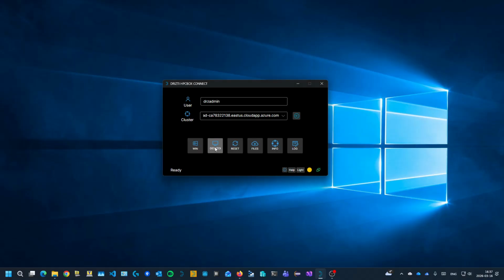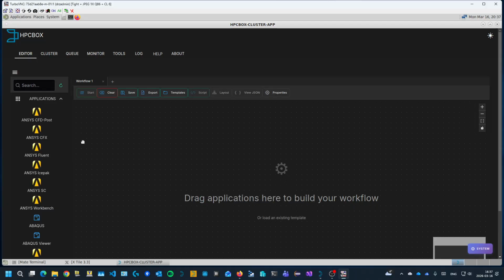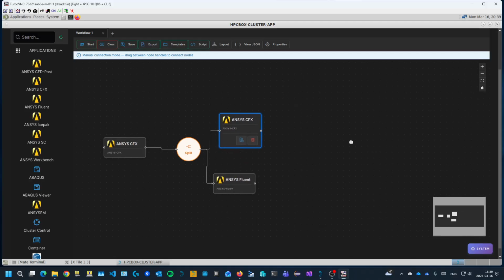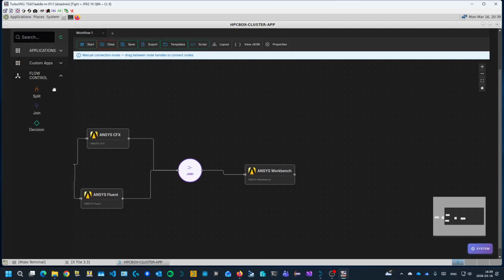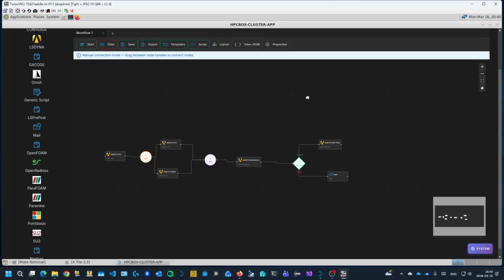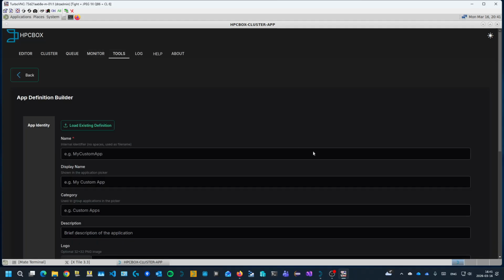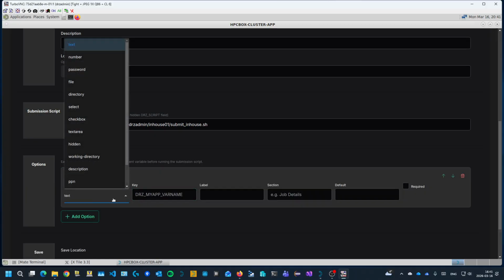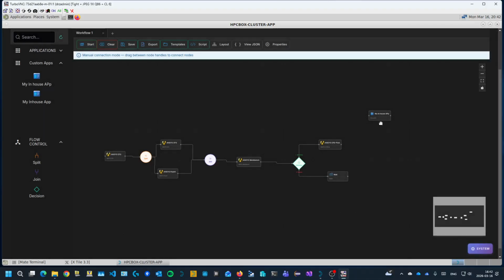HPCBOX Flow Control and Custom App Builder Tool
This video demonstrates two new HPCBOX features.

1) Flow Control Connectors: Use Split/Join/Decision connectors within your HPC workflows and simplify creation of complex HPC workflows with HPCBOX.
2) Application Builder Tool: Seamlessly extend HPCBOX by creating connectors for your own applications or call-outs to external AI/ML/other systems. Once created, use these connectors alongside the other HPCBOX connectors in your HPC workflows.